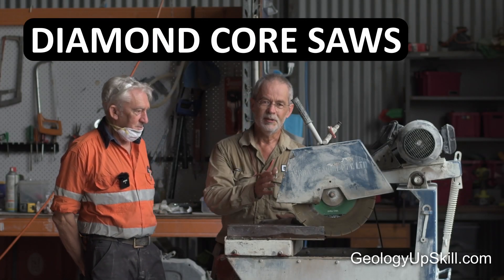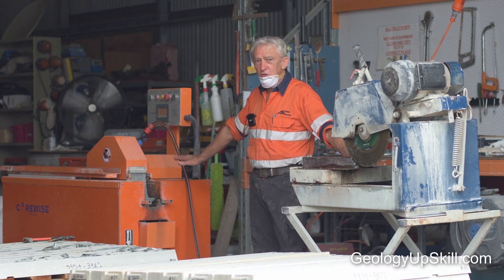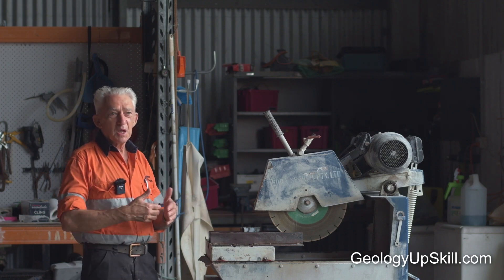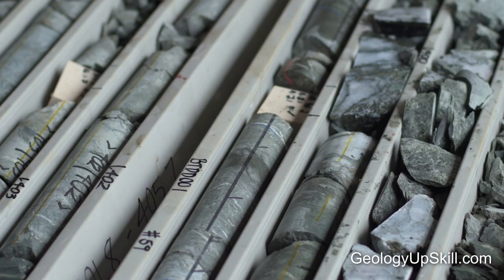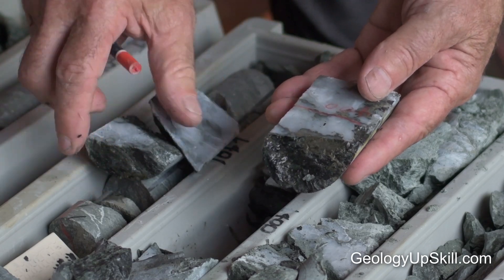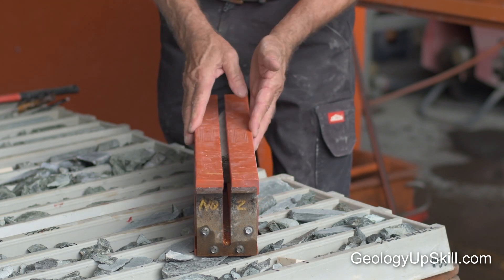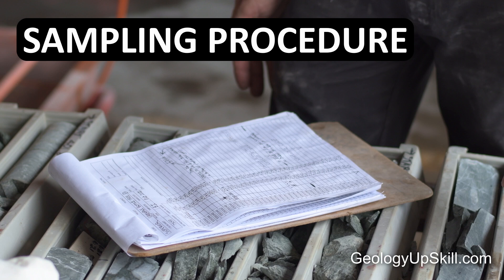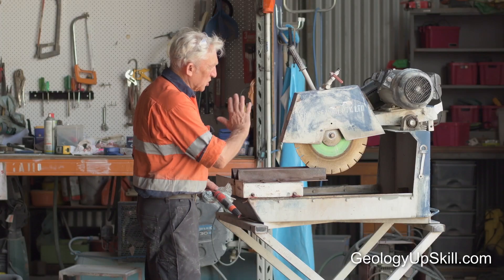Cutting and Sampling Drill Core with a Diamond Saw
A summary of the techniques and procedures for cutting and sampling drill core with a diamond saw.
A full on-line course with detailed videos for each segment is